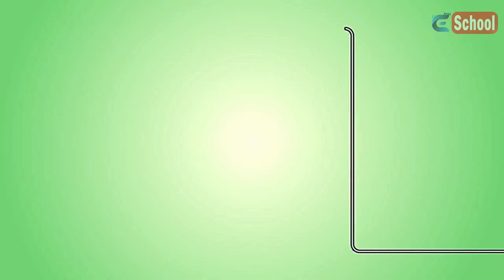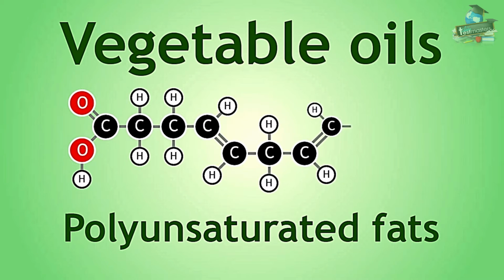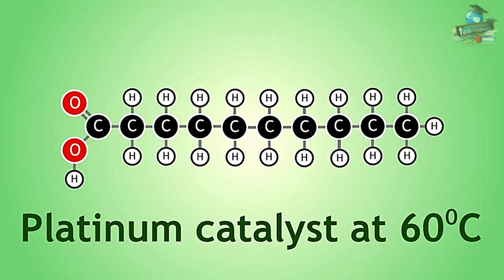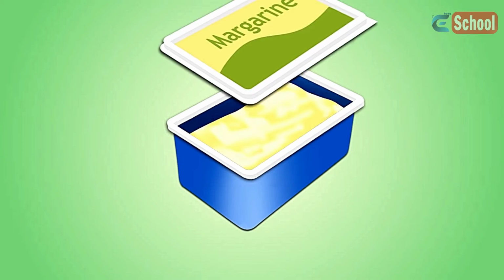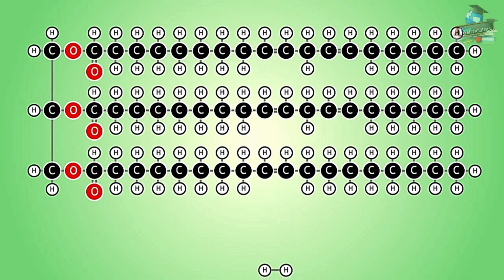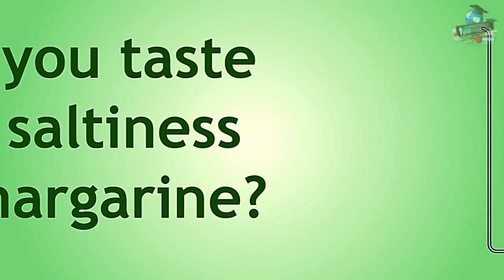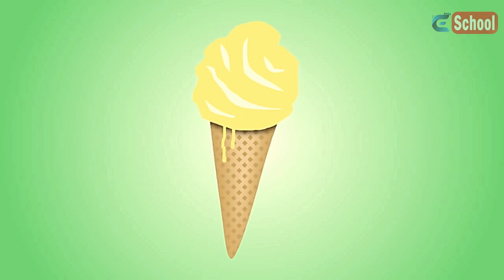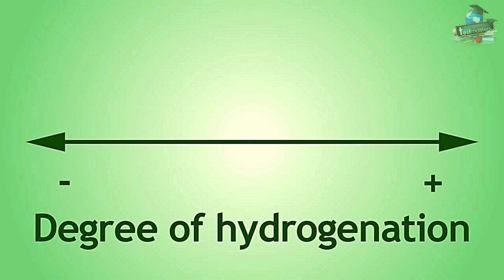Hardening Vegetable Oils Through Hydrogenation | Organic Chemistry | AddyESchool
Learn how to harden vegetable oils through a chemical process demonstrated on the example of Margarine.